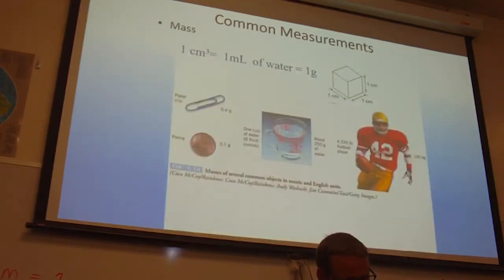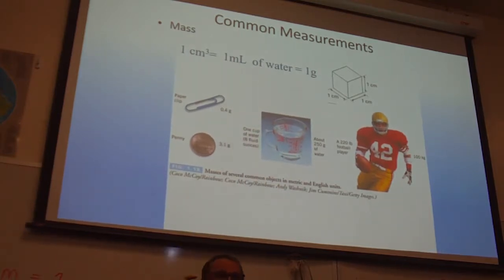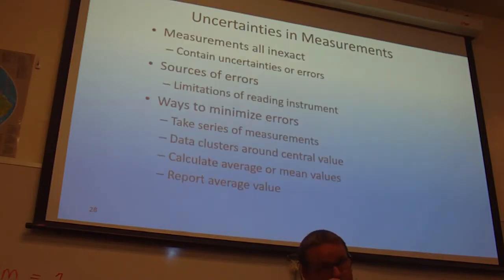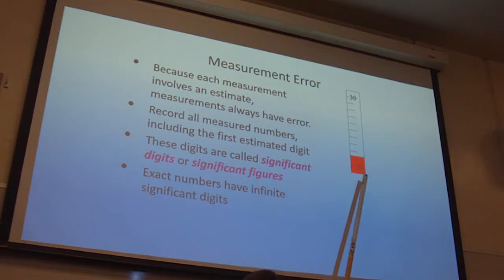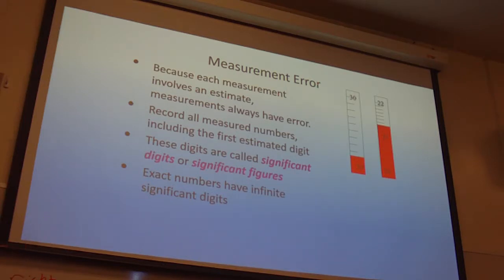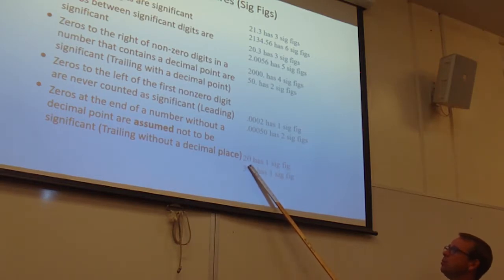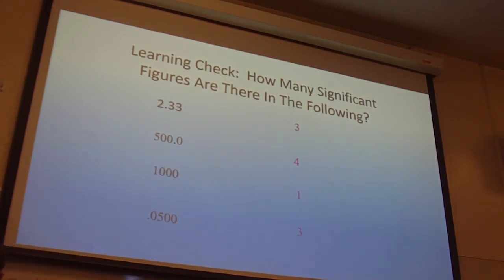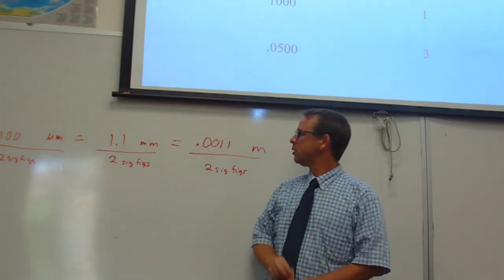Chem 101 Fall 2019 Lecture 5.2